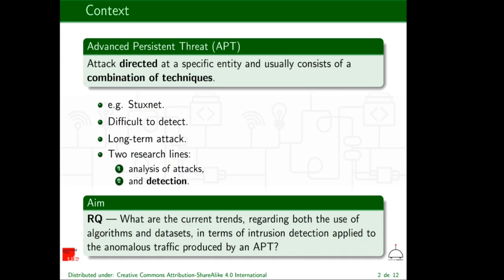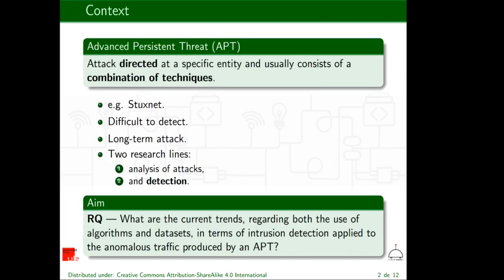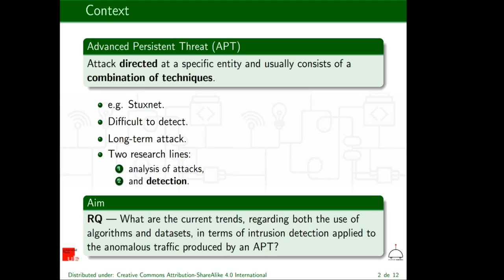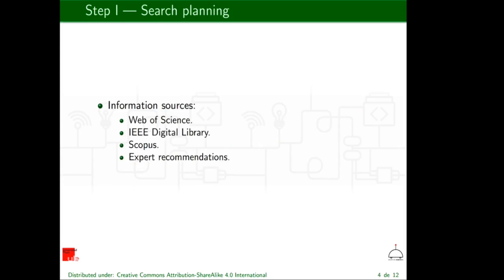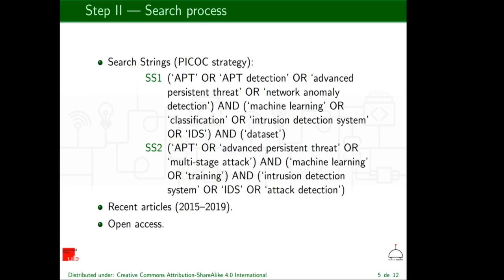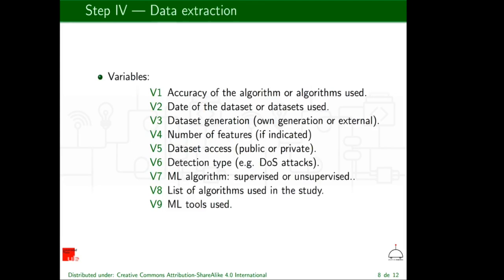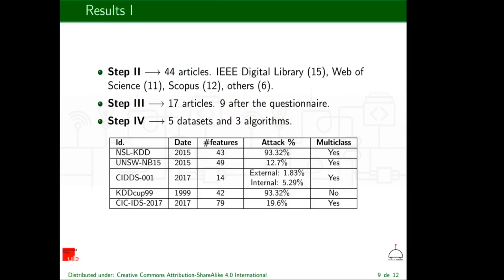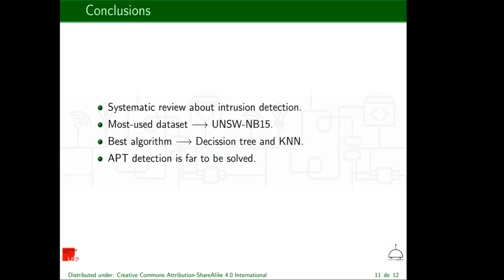CISIS17 Systematic mapping of detection techniques for Advanced Persistent Threats